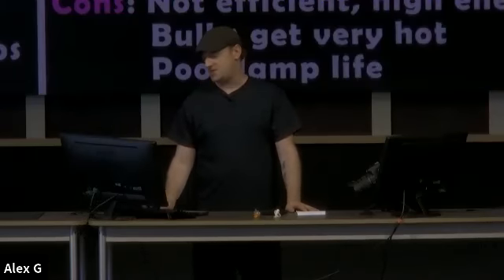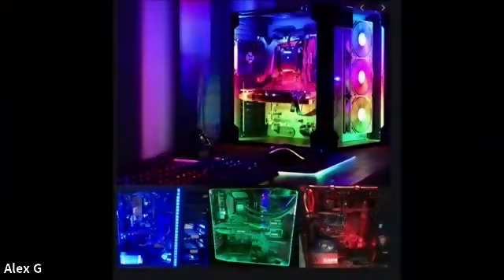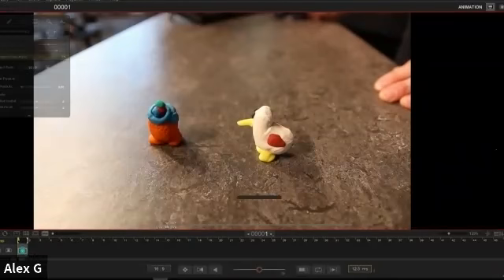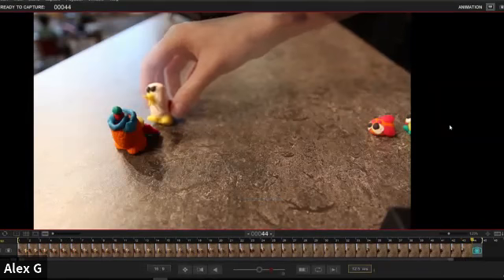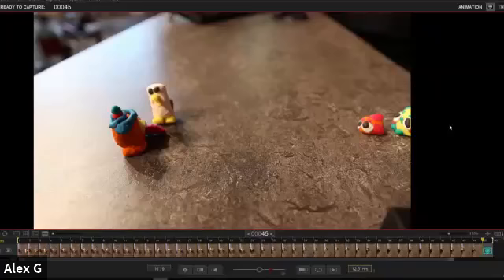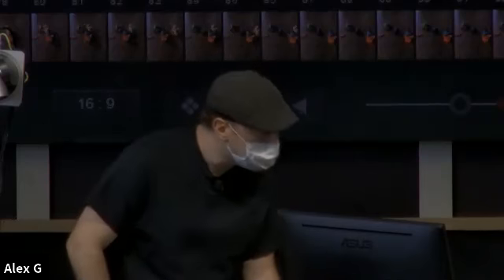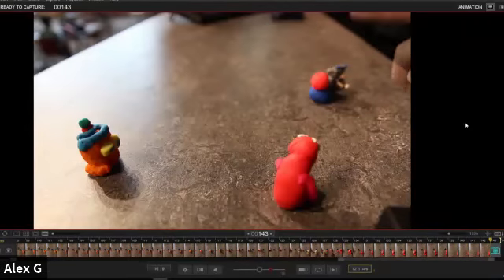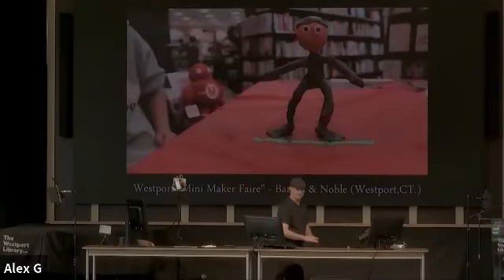Camp Explore: Stop Motion Animation with Jhonny Parks (Day 3)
Day 3 of Jhonny Parks' Stop Motion Animation workshop as part of Camp Explore 2021 at the Westport Library.